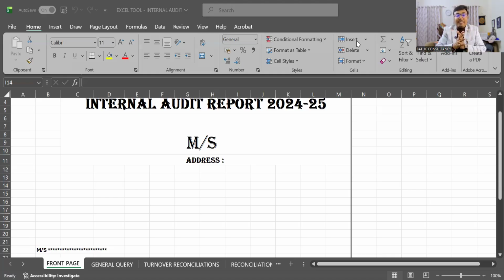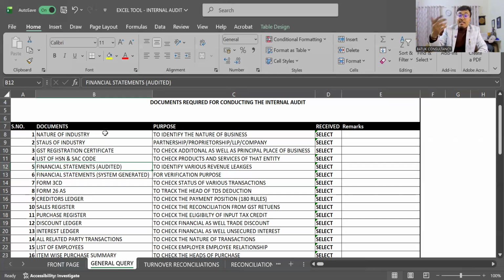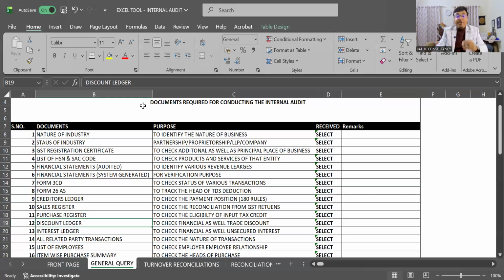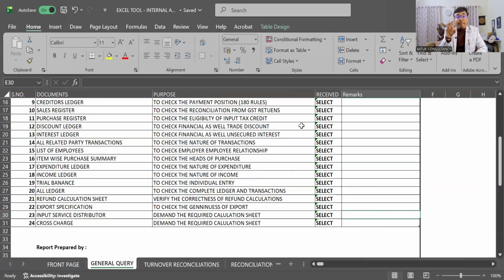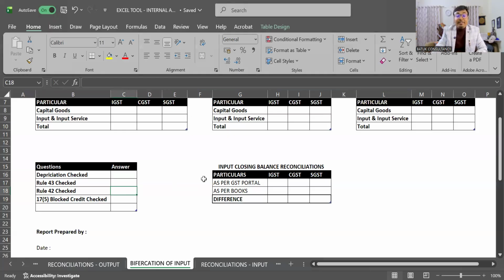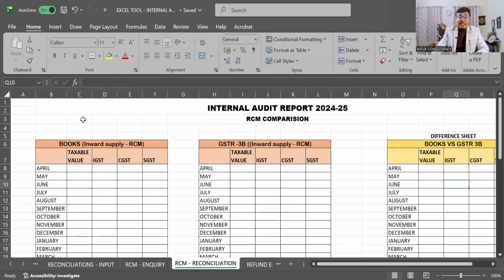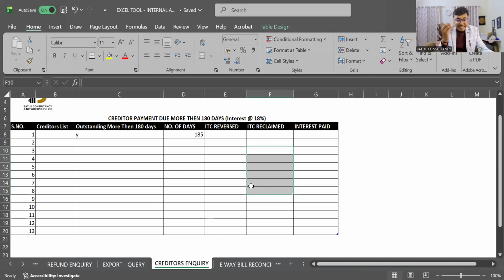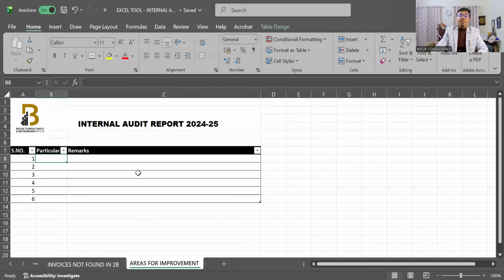Check Your Client’s GST Health — Before the Department Does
Are you confident that your client’s GST compliance is 100% notice-proof?
In today’s data-driven GST regime, departmental notices are triggered automatically—often due to small mismatches, missed reversals, or unnoticed co🚨 **IS YOUR CLIENT'S GST COMPLIANCE REALLY NOTICE-PROOF?** In today's technology-driven GST environment, notices are often generated automatically due to mismatches, reconciliation issues, ITC errors, or compliance gaps that go unnoticed.

A single missed reversal, reporting error, or reconciliation mismatch can trigger **SCNs, DRC-01 notices, audits, and costly litigation.** That's why conducting a proactive **GST Health Check** has become essential for every tax professional and business.

✔️ Understanding the GST Health Check concept
✔️ Key GST risk areas attracting departmental scrutiny
✔️ Practical GST Health Check framework
✔️ GSTR-1 vs GSTR-3B vs GSTR-2B reconciliation issues
✔️ ITC reversals and blocked credit review
✔️ Common compliance mistakes made by businesses
✔️ Red flags leading to GST notices, DRC-01 and audits
✔️ How to proactively safeguard clients from litigation
✔️ Actionable GST review checklist for professionals

🎯 **KEY TAKEAWAYS:**
✔️ Early identification of GST risks can prevent notices
✔️ Regular reconciliations are critical for compliance
✔️ GST Health Checks help detect errors before the department does
✔️ Proactive compliance strengthens client trust and reduces litigation risk

✔️ GST Practitioners
✔️ Tax Consultants
✔️ Business Owners
✔️ CFOs & Finance Heads
✔️ Accounts & Compliance Teams
✔️ Internal Auditors

👨‍🏫 **SPEAKER:**
**CA Ankita Bothra**

Presented By **Batuk Consultancy Services**

• GST Practical Training
• Income Tax Masterclasses

💬 **Comment "GST HEALTH" to receive updates and GST compliance resources.**

mpliance gaps.

In this session, you will learn how to conduct a complete GST Health Check to identify and correct issues before the department issues a notice.

✅ What You’ll Learn:

✔️ Key GST risk areas that attract departmental scrutiny
✔️ Practical GST Health Check framework for professionals
✔️ GSTR-1 vs GSTR-3B vs GSTR-2B reconciliation pitfalls
✔️ ITC reversals, blocked credits & common errors
✔️ Red flags leading to SCNs, DRC-01 & audits
✔️ How to proactively safeguard your client from GST notices

🎯 Who Should Watch:

👨‍💼 Chartered Accountants
👩‍💼 GST Practitioners & Tax Consultants
🏢 Business Owners & Finance Heads
📊 Accounts & Compliance Teams

💡 Why This Session Matters:

🔹 Prevention is always better than litigation
🔹 One health check can save years of compliance stress
🔹 Build client trust by offering proactive GST solutions

👉 Watch till the end to get actionable checklists and professional insights that you can immediately apply to your practice.

📩 Comment “GST HEALTH” to receive updates and resources